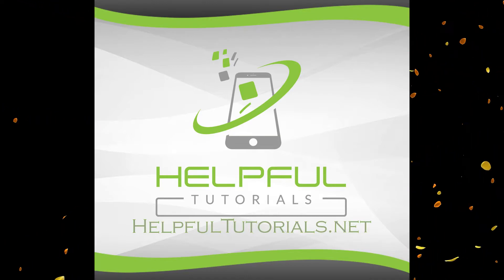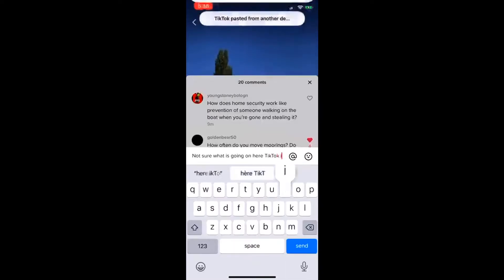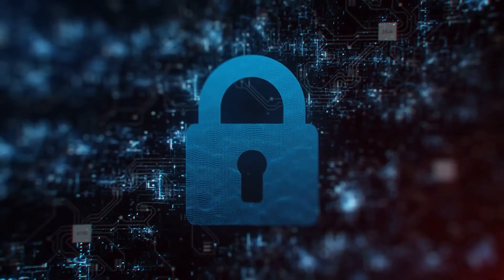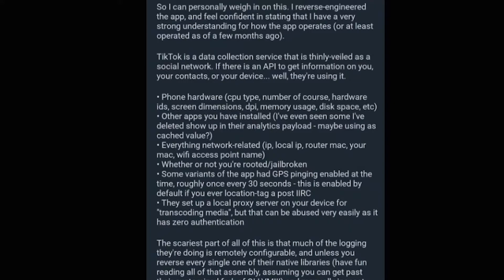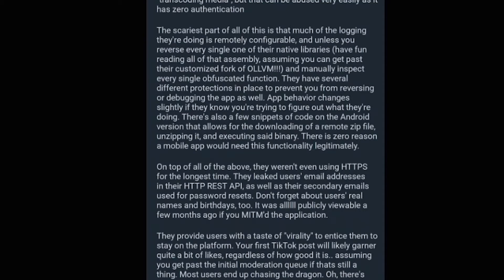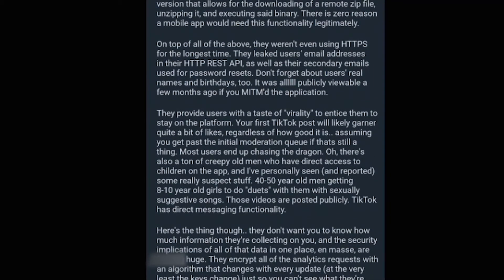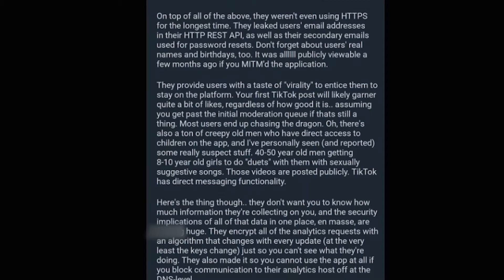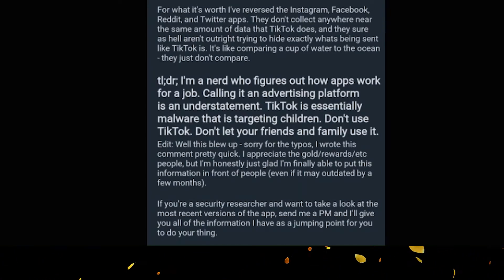Tik Tok iPhone Update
Tik Tok iPhone Update Tik Tok Privacy and Security Concerns are popping up after iOS 14 has discovered Tik Tok has been taking lots of your information and location.